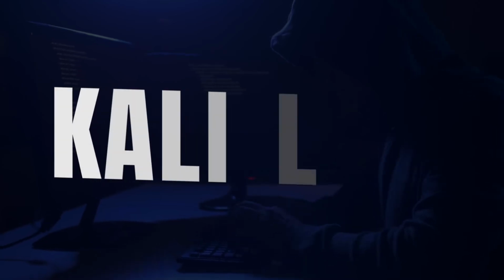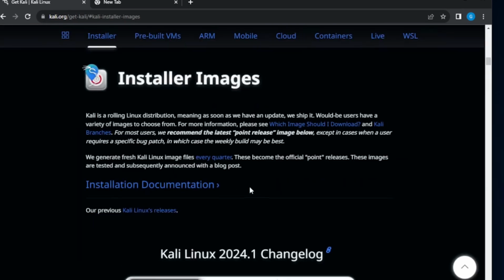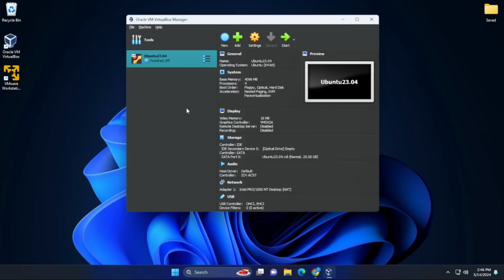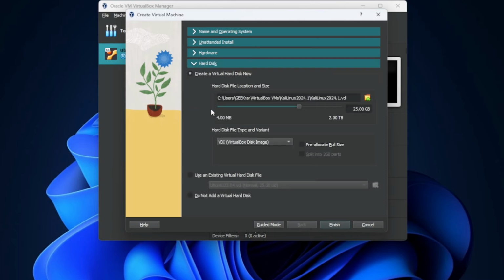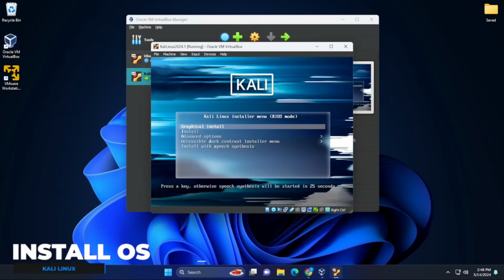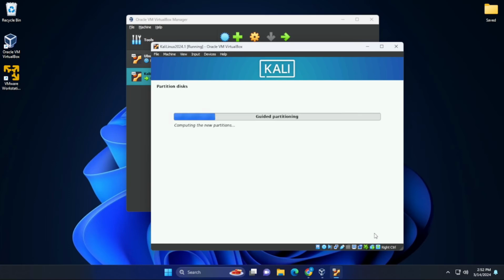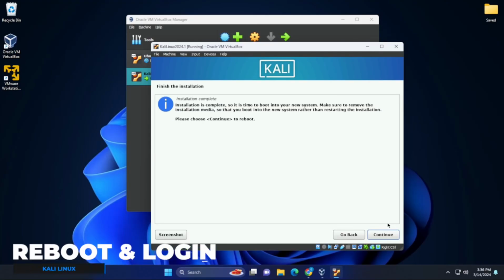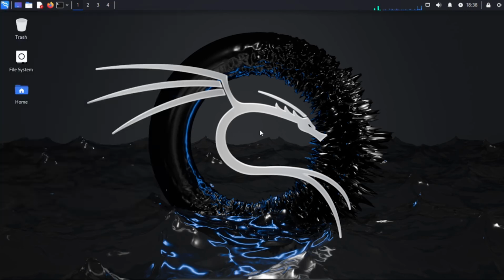How To Install Kali Linux | Kali Linux Installation 2025 | Guide 4 Minutes